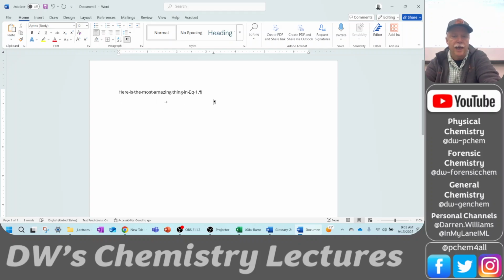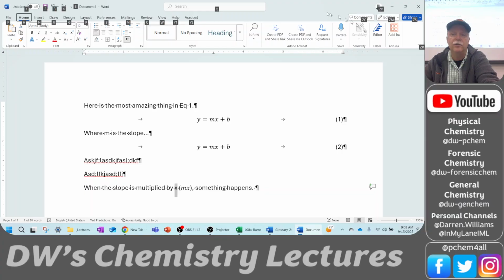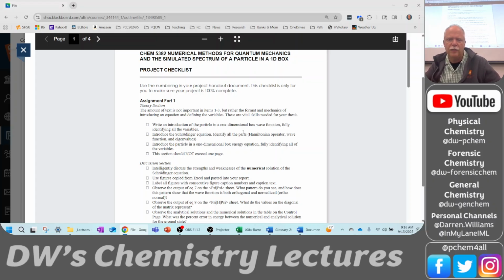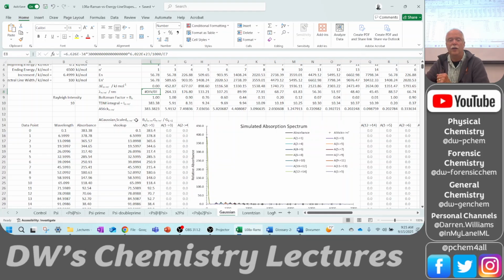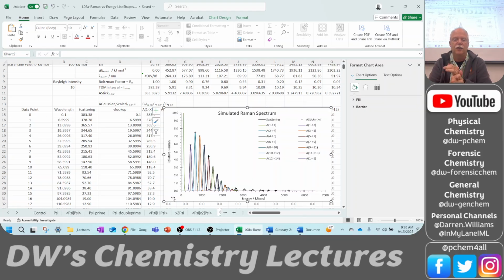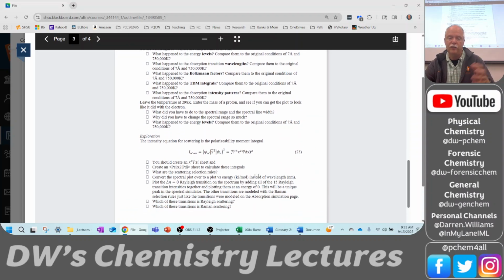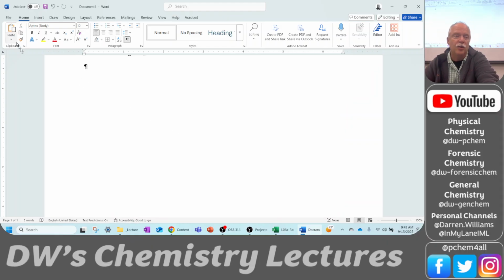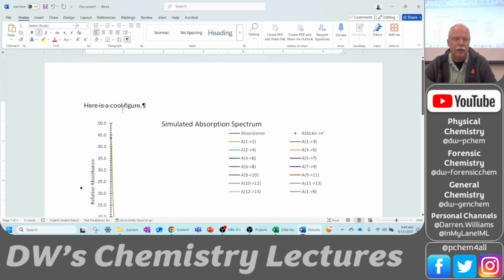(No sound, sorry) Rayleigh and Raman Scattering Spectrum of a 1DPB System in Excel 5382 2025 L09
I know there's no sound, but this is still useful for my graduate students who need to see the formulas and some of the Word doc tricks that I did in class. Skip it if you don't like it. Sorry for the messed up OBS Settings. Not sure what happened.

We have simulated the Absorbance spectrum from first principles starting with the wave functions for a particle in a 1D box. This video shows how to convert that simulated spectrum into a Scattering spectrum.